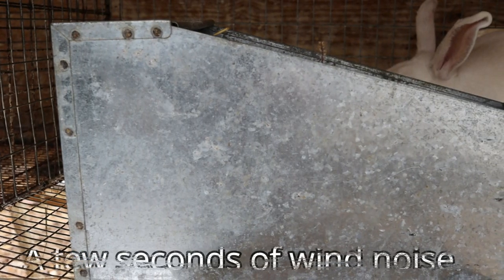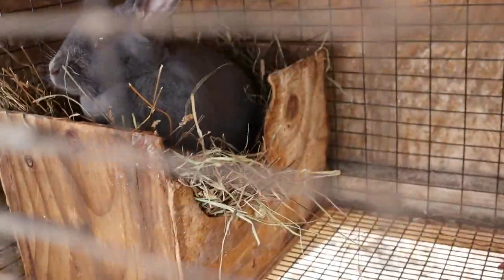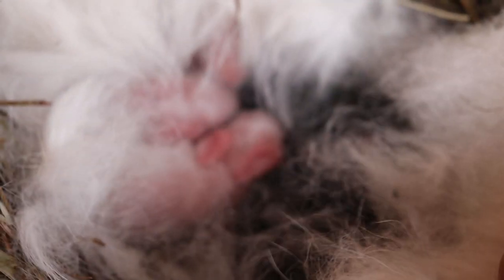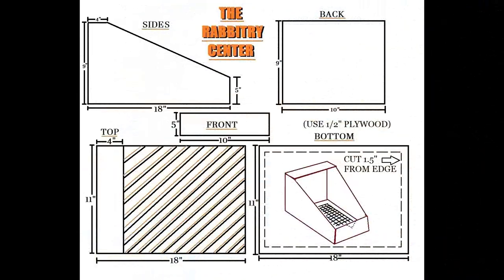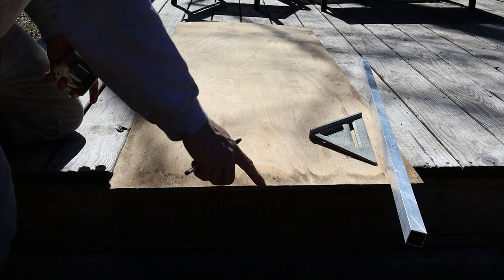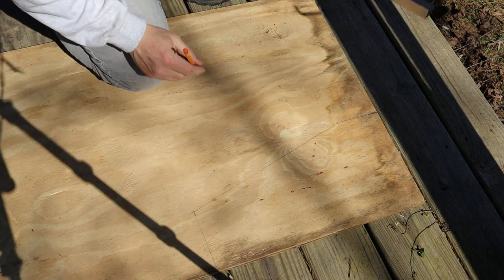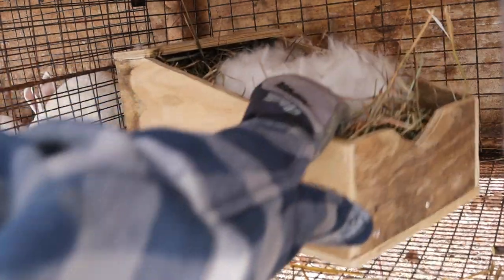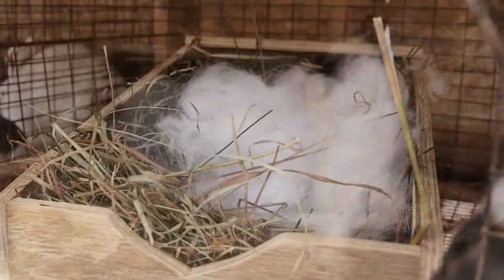HOW TO BUILD A NESTING BOX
NESTING BOX
HIDE BOX
STAPLE GUN
CROWN STAPLES
THE RABBITRY CENTER'S
HAVRVESTING TOOL-LIFETIME WARRANTY
ABOUT THIS VIDEO:
In this video we discuss nesting boxes and how to build a nesting box using 1/2" plywood.
TABLE OF CONTENTS:
1:04 SKIP TO BUILD
GET THE RABBITRY CENTER'S FREE
HUTCH BUILD BOOK, HIDE BOX & NESTING BOX PLANS

THE RABBITRY CENTER's SHIRTS:
WATCH MOVIES ON AMAZON PRIME FOR 30 DAYS FREE
If you like our videos and would like to do
something to help our YouTube channel

Click onto any of our Amazon Links.
You don't even need to buy that product.

Once you're in Amazon after clicking one of our links
All your shopping will help our channel.
This is at no cost to you.

Amazon gives us credit for sending you there.
It's just like making a contribution to our channel.
This small gesture makes a huge impact.
Thank you for helping our channel grow.
If you really love the channel and want
to show your appreciation by
THE RABBITRY CENTER,
The link below was created for you.
Thank you so much for supporting our channel!
We appreciate your generosity!